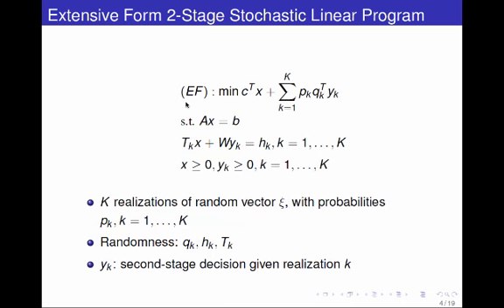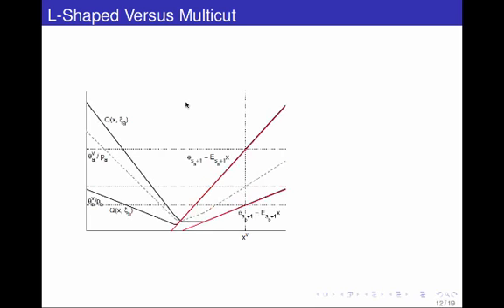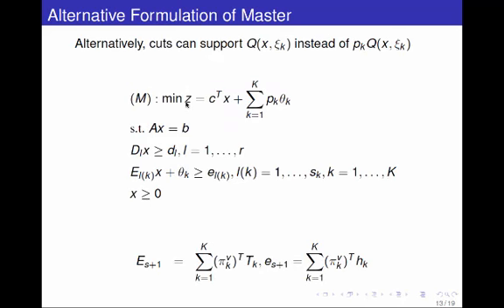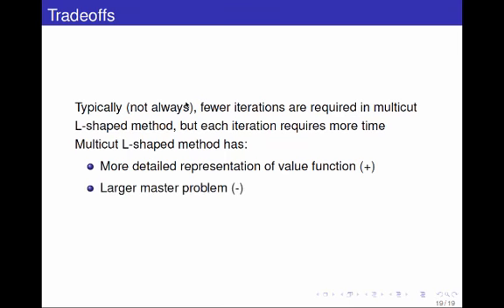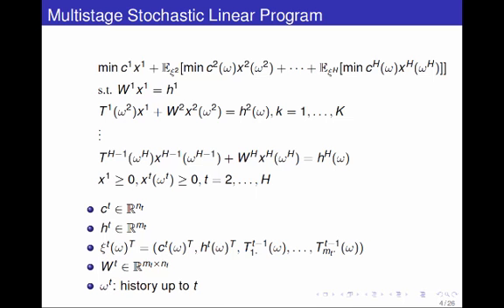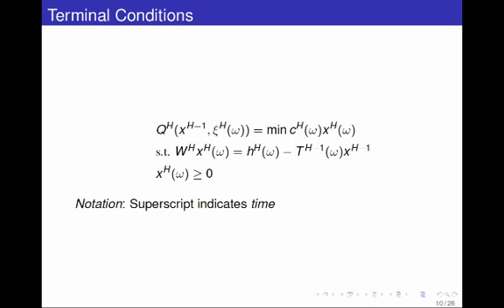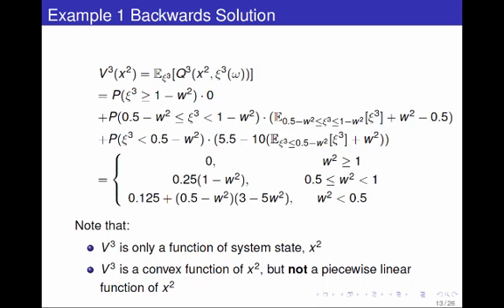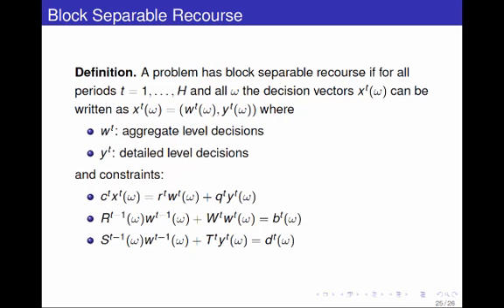LINMA2491: Multicut L-Shaped Method, Multi-Stage Stochastic Programs